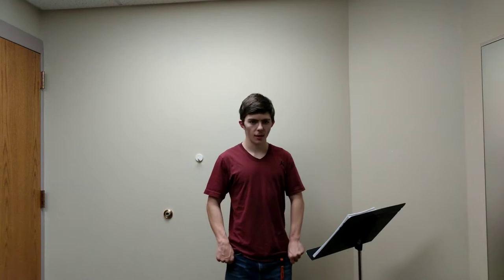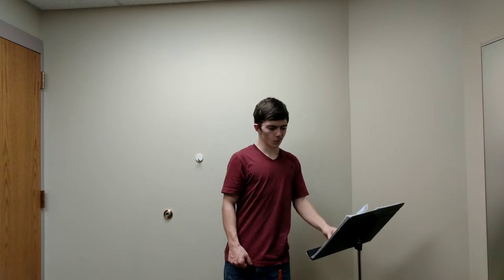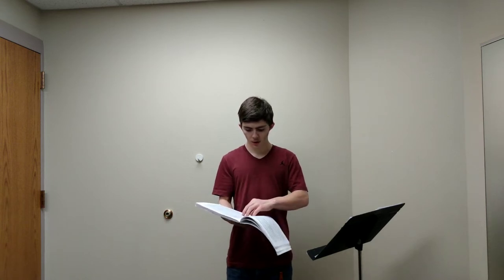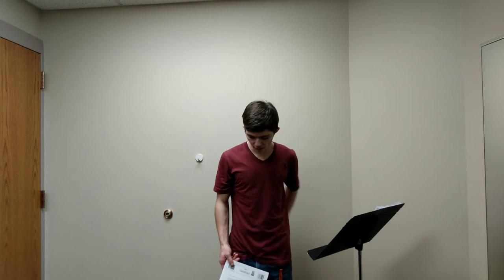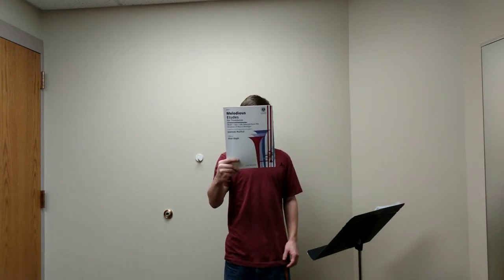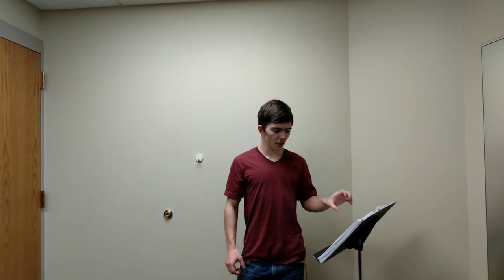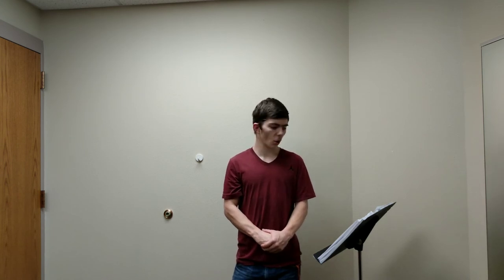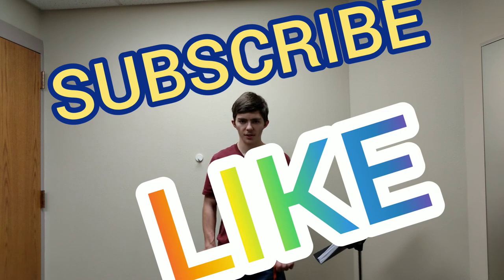Trombone Tips Series:Episode 17-Method Books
In this episode of the trombone tips series, I talk all about method books. The method books I believe are the best for technical studies are the Claude Gordon Technical Studies and Max Schlossberg Daily Drills and Technical Studies. The method I prefer for etude, legato, and melodic practice is Melodious Etudes for Trombone. For range, the course I have found the most helpful so far is the Christopher Bill Range Course. It is purchasable at classicaltrombone.teachable.com and for $20 a month, you get to have 3 different range course packages levels 1-5, 6-10, 11-15. Level 1 is just the basic Bb and goes to level 15 which is the f on top of the treble clef and the pedal C. With a focus on all of these method books and significant practice time you can become an excellent trombone and brass player.

* Learn How to Play the Trombone as a complete beginner